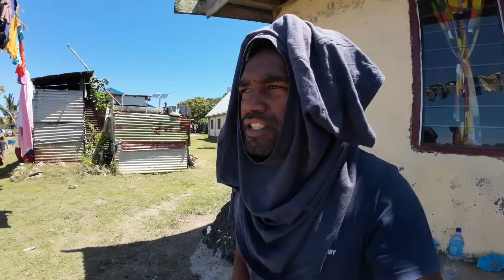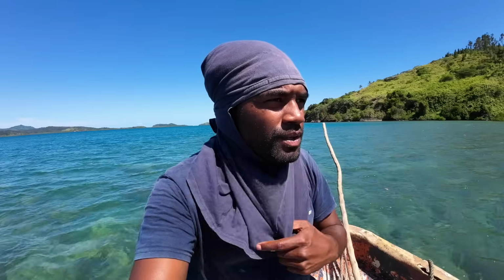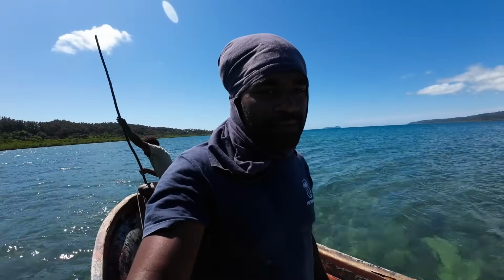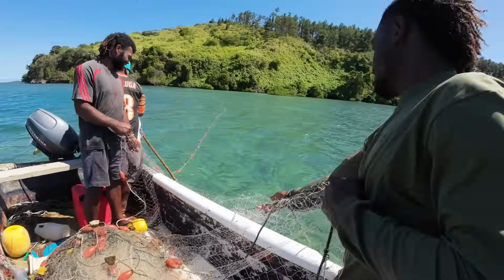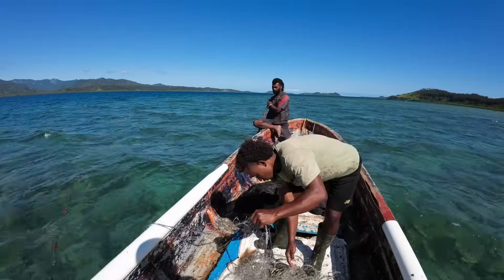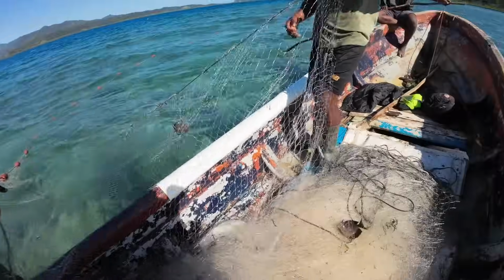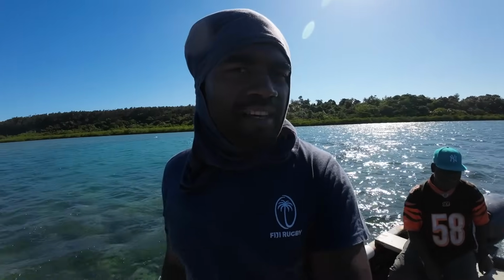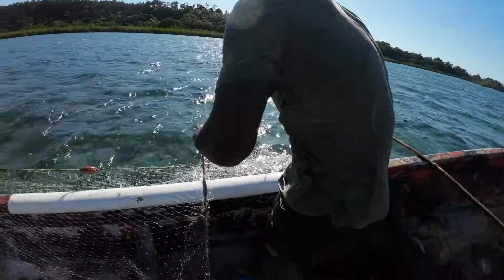Fishing During High Tide For The Upcoming Function (Qoli Samusamu)🐠🌊🇫🇯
In this vlog we are going to fish with the village boys. There is an upcoming function at the mainland we have to attend and we want to bring fish.

This fishing technique is good to use during high tide but you have to know where to put the fishing net in order to catch some fish.

We sail down to the end of the island as there are a lot of reefs there that we can explore with this fishing technique.

YN Kava
To Order The Yavusa Navuti Kava - We do ship internationally.